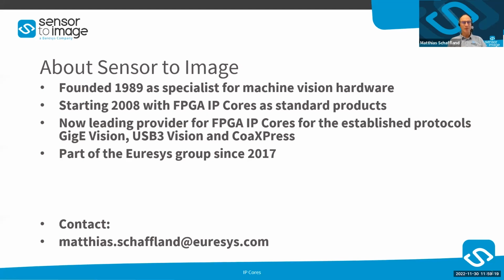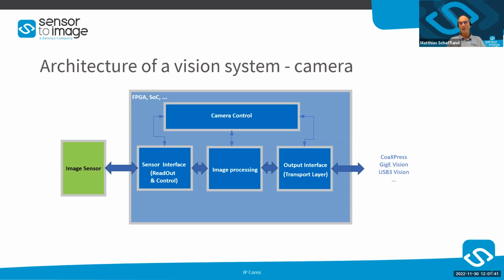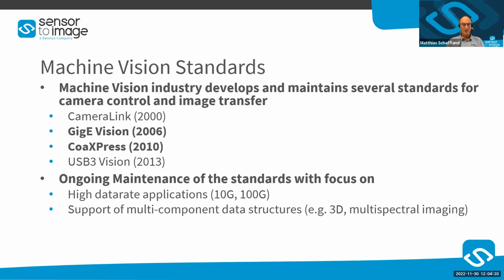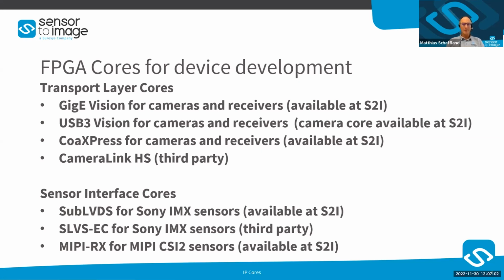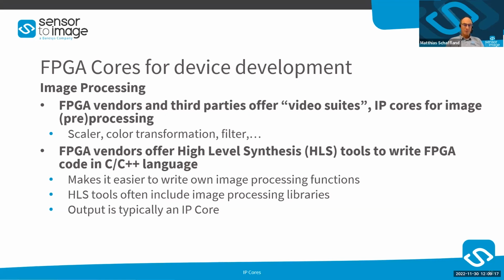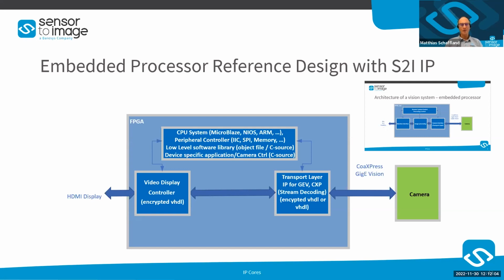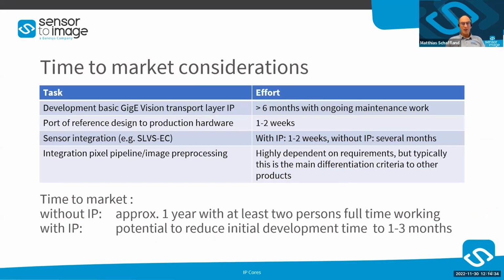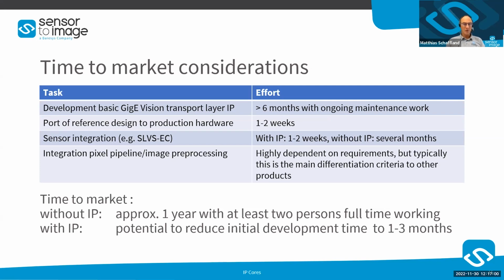Sensor to Image 用于相机和嵌入式视觉的现成 FPGA IP 核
Matthias Schaffland 明确了基于现成或定制的 FPGA IP 核构建机器视觉系统的优势，以实现
- 传输层标准
- 传感器接口

[V157CT]